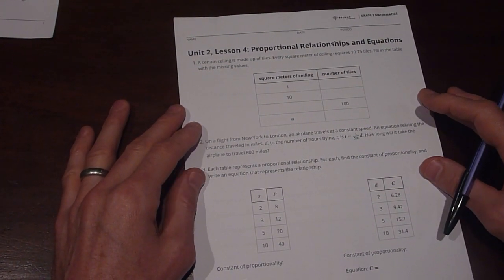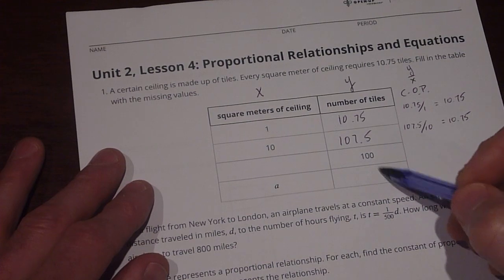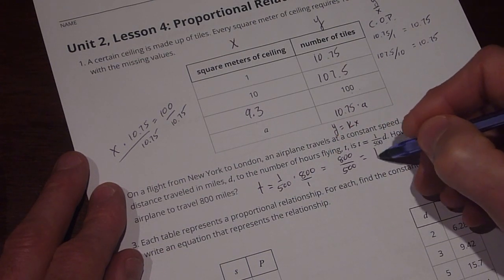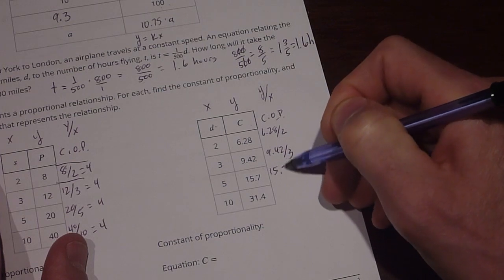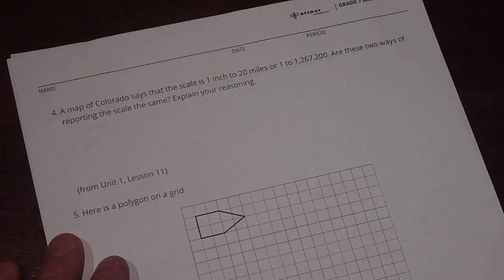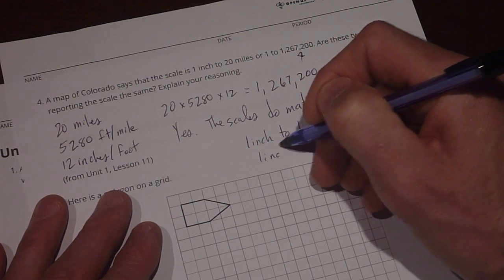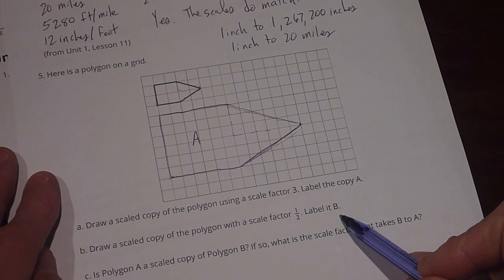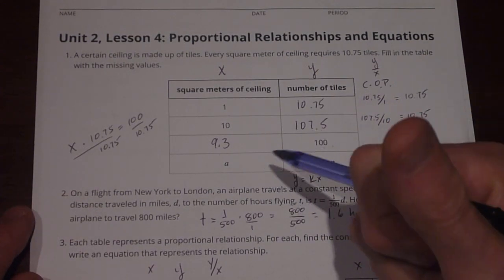Grade 7 Unit 2 Lesson 4 Practice Problems Open Up Resources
This is a video is about Open Up Resources Grade 7, Unit 2, Lesson 4. I'm doing the Practice Problems about Proportional Relationships and Equations.